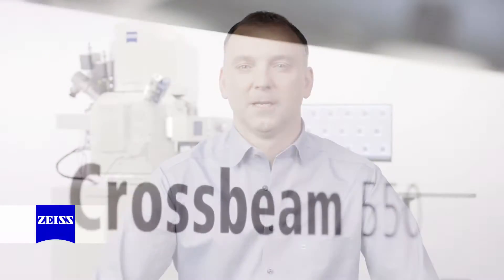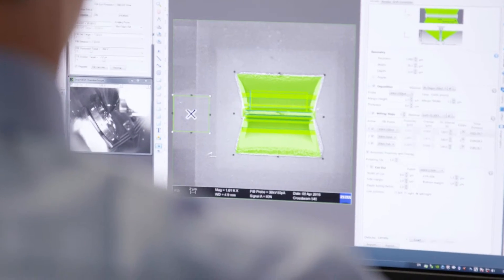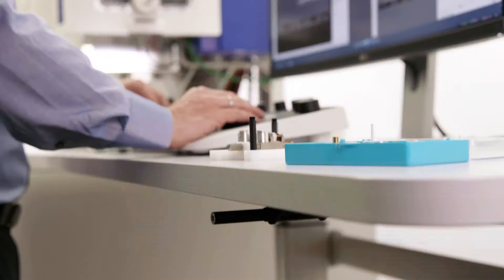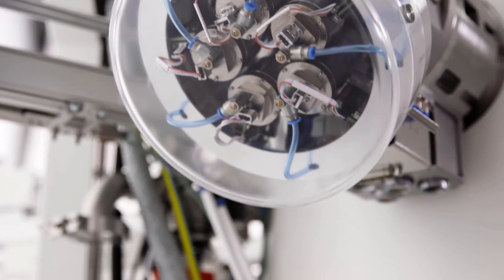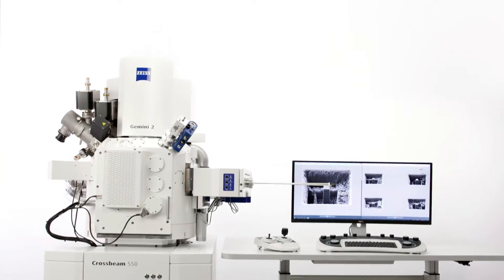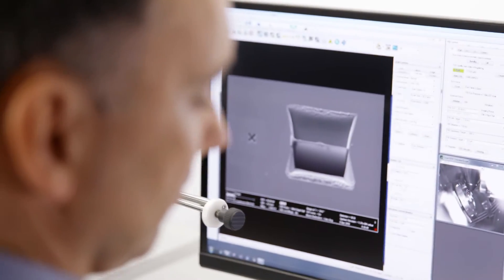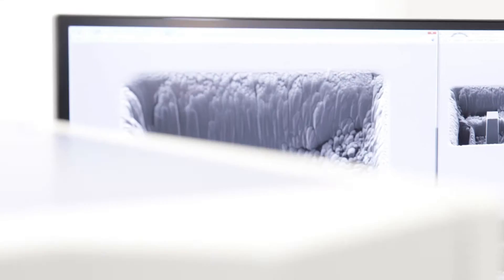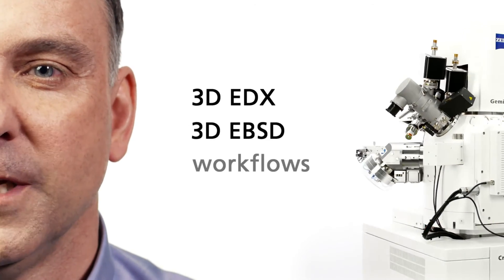ZEISS Crossbeam 550: Your FIB-SEM for High Throughput 3D Analysis and Sample Preparation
Maximize sample insights in 3D and increase your sample throughput with ZEISS Crossbeam 550. Combine the imaging and analytical performance of a ZEISS field emission scanning electron microscope with the processing performance of a next-generation focused ion beam. No matter whether you are milling, imaging or performing 3D analytics, ZEISS Crossbeam will speed up your FIB applications dramatically.